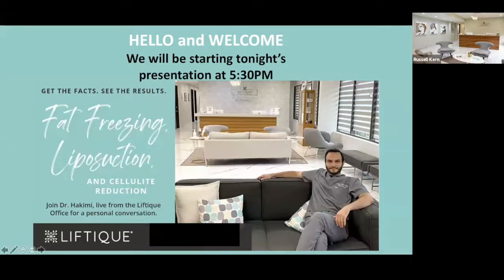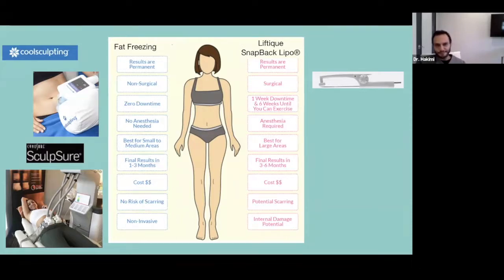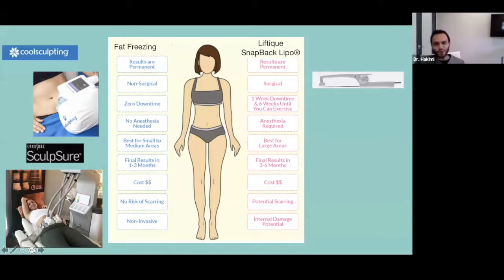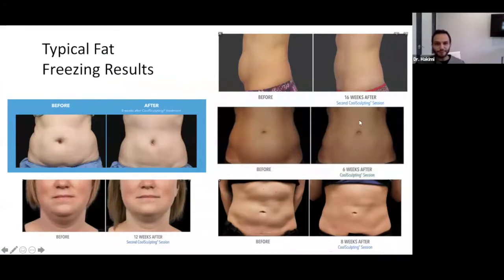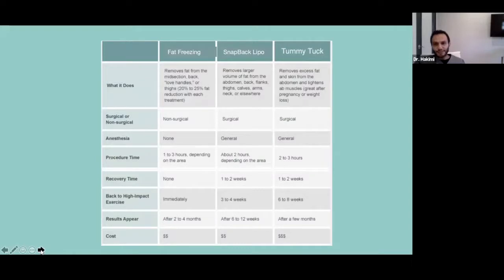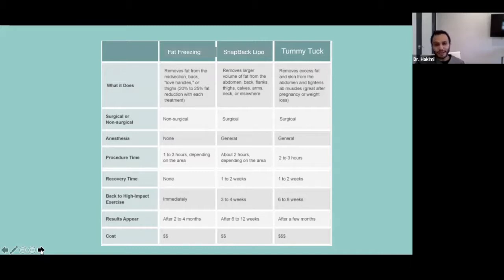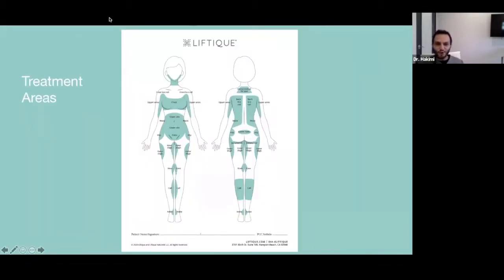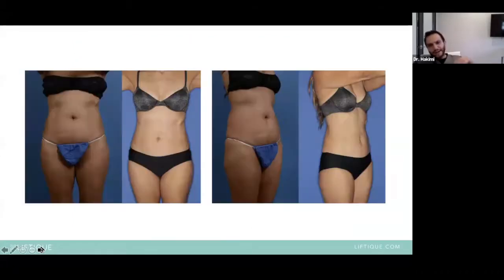What's the difference between Fat Freezing, Liposuction, and Cellulite Reduction?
Dr. Hakimi, Chief Medical Director of Liftique, explains the difference between Fat Freezing, Liposuction, and Cellulite Reduction Procedures.